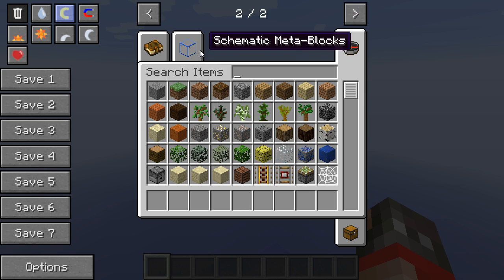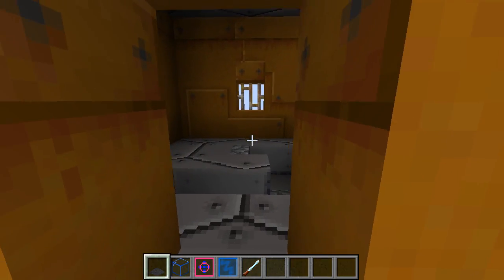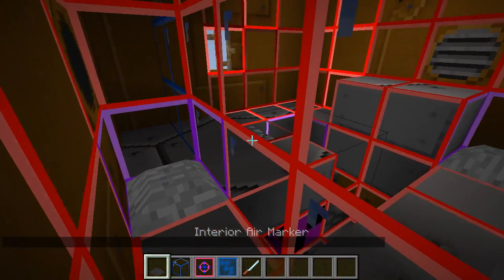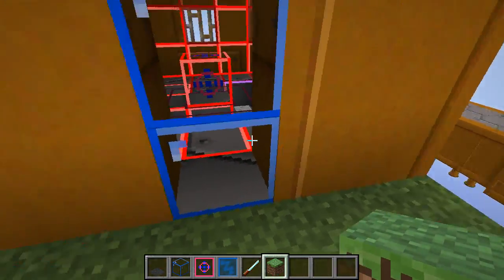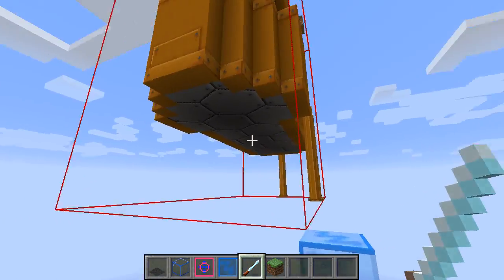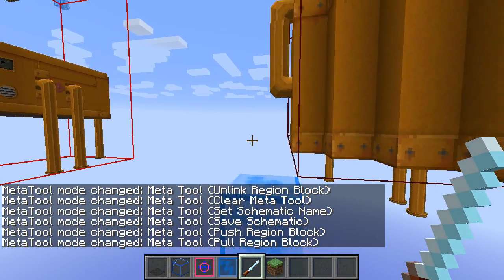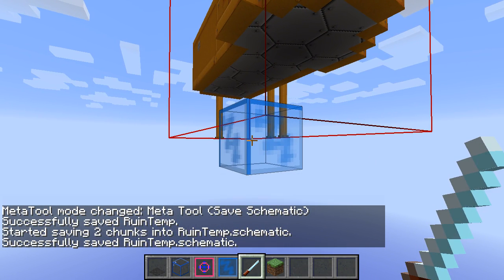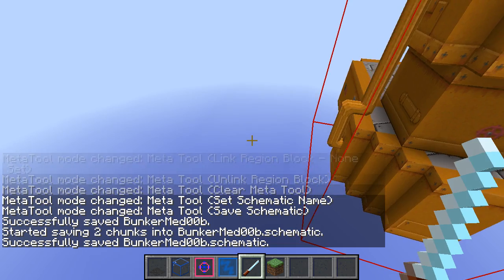Schematic MetaBlocks 1.1.0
Some new features for Schematic MetaBlocks.

You can now recover schematics.
You can now define persistent regions.
There's a tool to help manage those regions
You can now define the origin of your schematic.

The bug I noticed during this video turned out to be